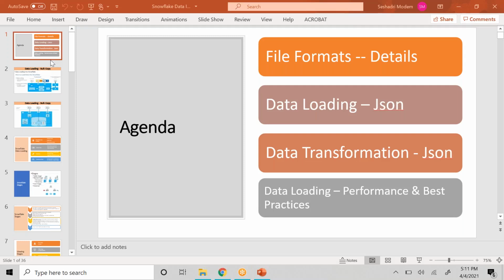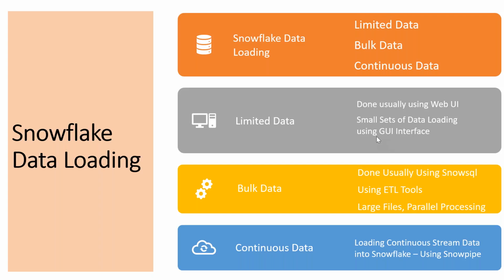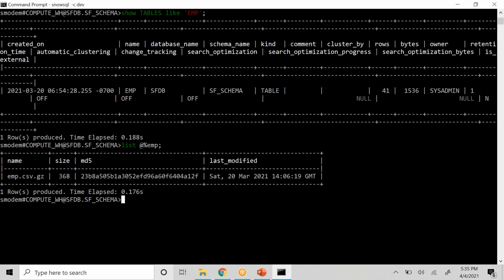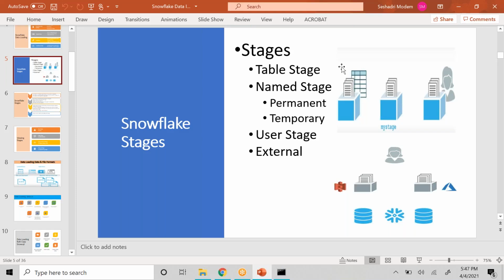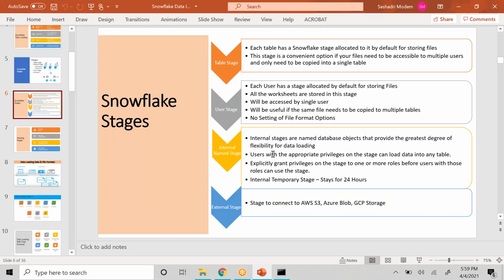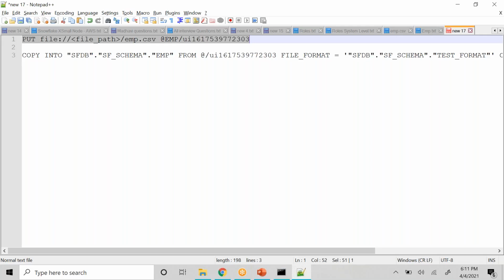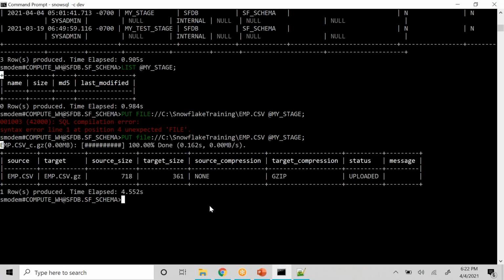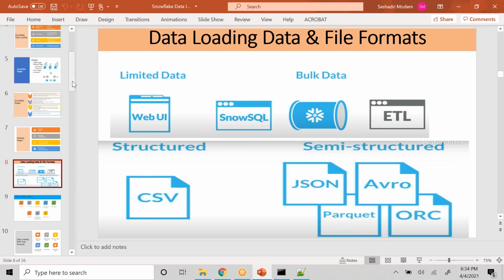Snowflake Session 5